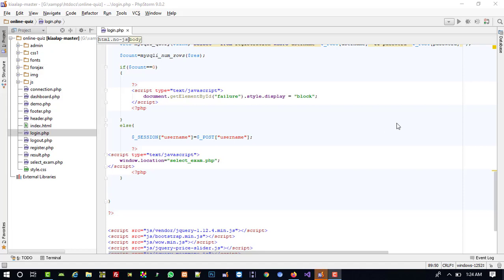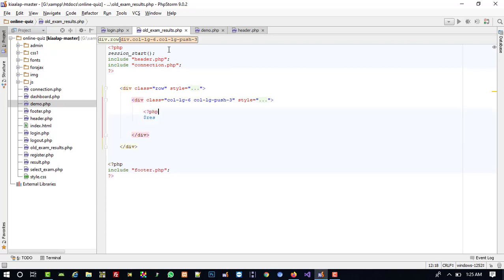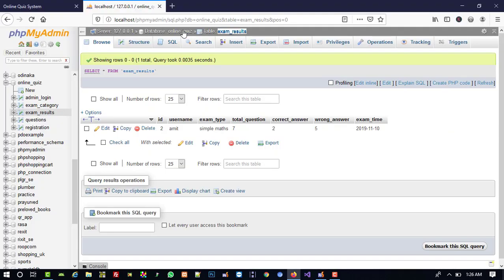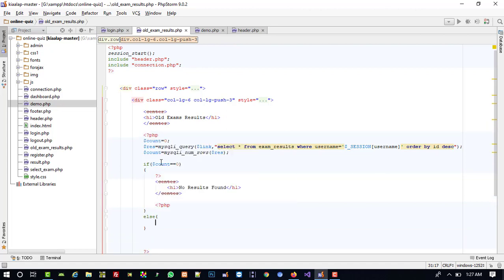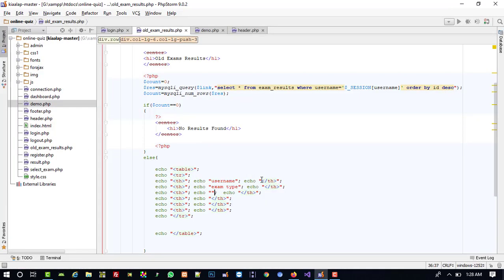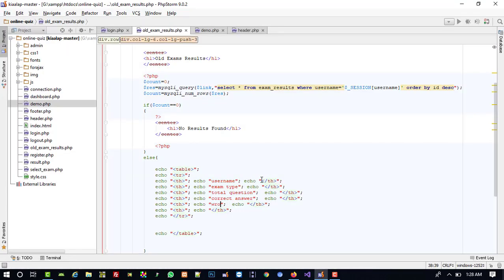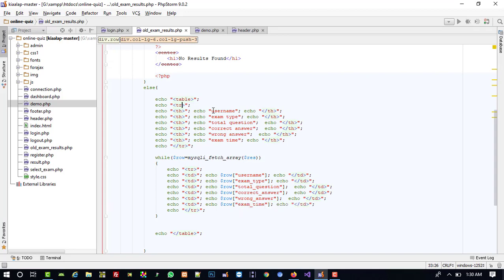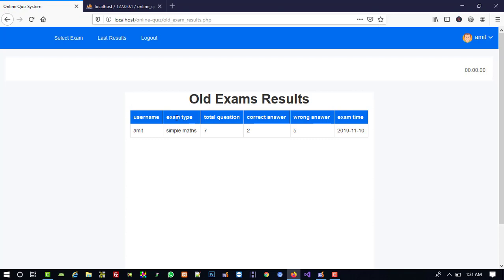how to display all last results in online quiz in php